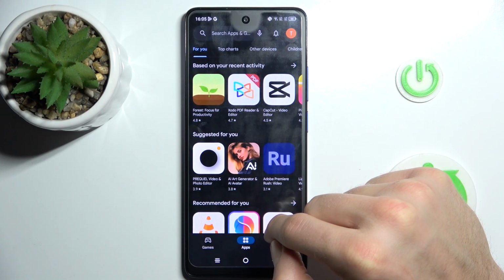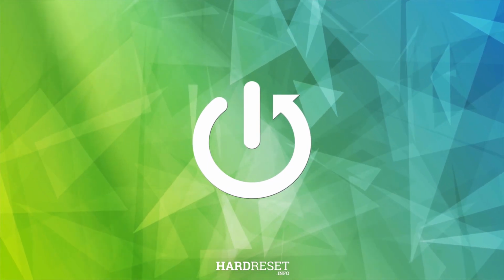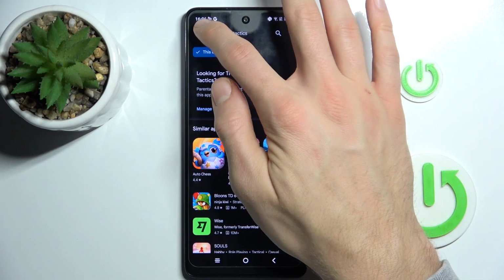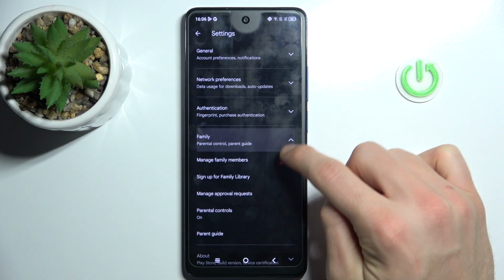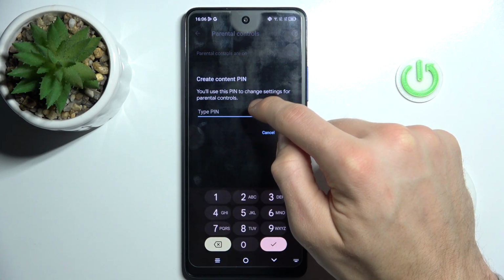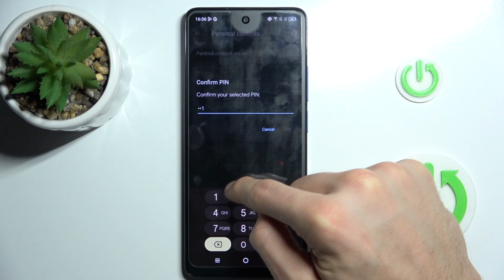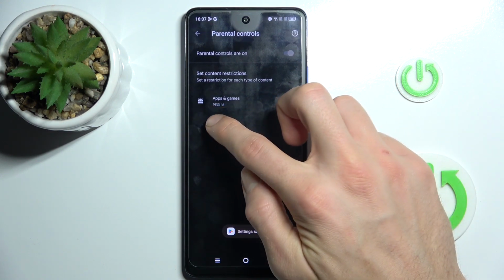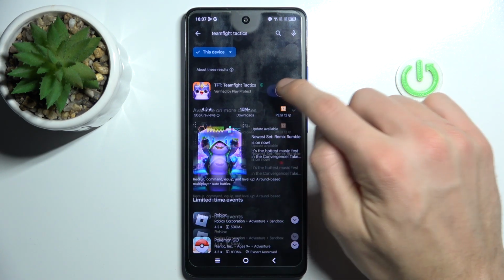How to Resolve Games Not Visible in Google Play Store on TCL 40 NxtPaper?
Find out more:
This tutorial aims to assist TCL 40 NxtPaper users in troubleshooting the issue where games are not visible or accessible in the Google Play Store. This problem can be frustrating, limiting users' ability to discover, download, or update games via the Play Store. Various factors, such as app compatibility, settings, or Play Store glitches, could contribute to this issue. This step-by-step guide will provide users with effective solutions to address the problem of games not being visible in the Google Play Store on the TCL 40 NxtPaper.

Why might games not be visible in the Google Play Store on my TCL 40 NxtPaper?
Are there specific settings or filters that might be affecting game visibility in the Play Store?
How can I troubleshoot the issue of games not appearing in the Play Store's search results?
Could app compatibility or device specifications impact game visibility in the Play Store?
Is there a way to refresh or update the Play Store to resolve the problem of missing games?